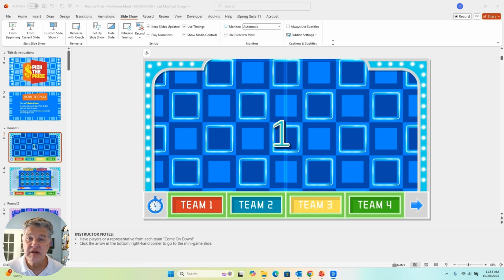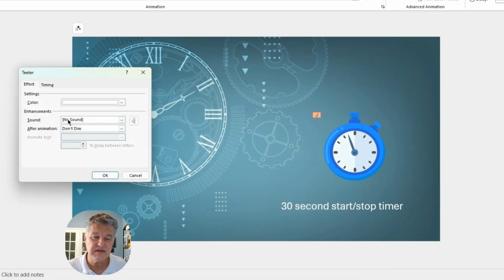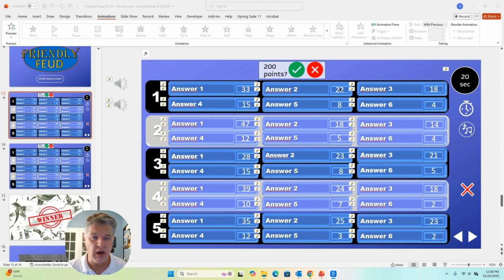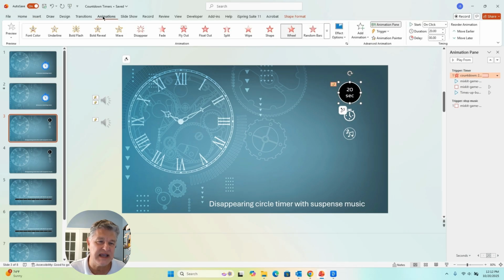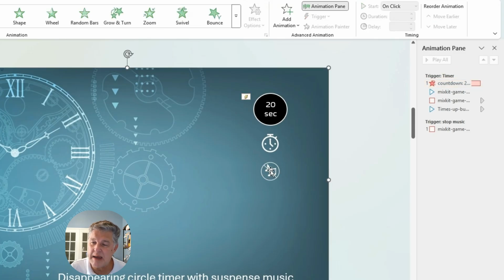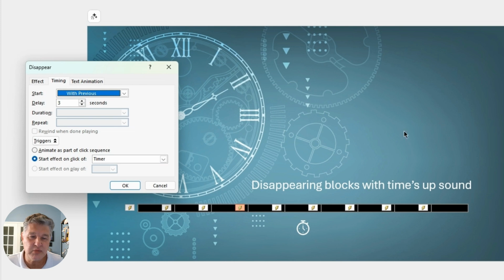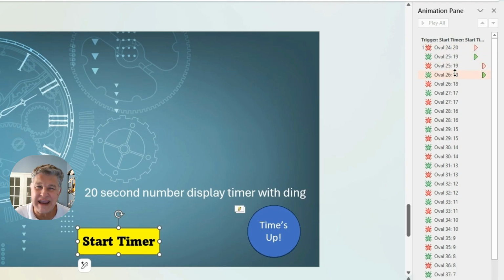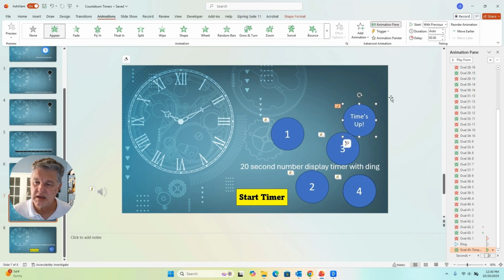Gamify Your Presentations With Interactive Countdown Timers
I'll demonstrate four different interactive countdown timers that I built in PowerPoint and then show you how to create your own.

00:00 Introduction
00:41 Timer 1 Demo - 30 second timer with music (used in Price is Right game)
02:00 How to create Timer 1
05:30 Timer 2 Demo - 20 second disappearing circle (used in Family Feud game)
07:00 How to create Timer 2
11:22 Timer 3 Demo - Five second disappearing blocks (used in Jeopardy game)
12:00 How to create Timer 3
14:33 Timer 4 Demo - 20 second countdown showing numbers (used in Mad Gabs game)
15:30 How to create Timer 4
18:10 Conclusion

Get access to a whole library of games, templates and more with The Make It Fun Society

Games mentioned:
Price is Right - COMING SOON